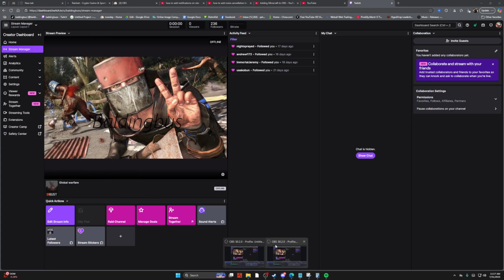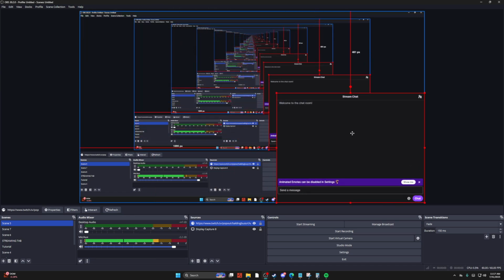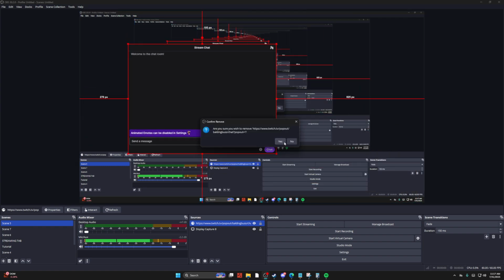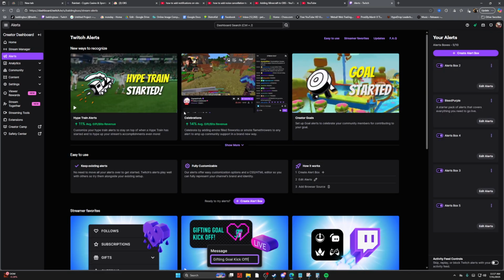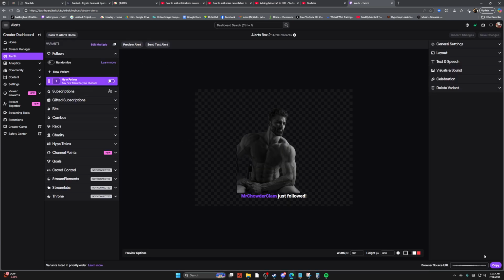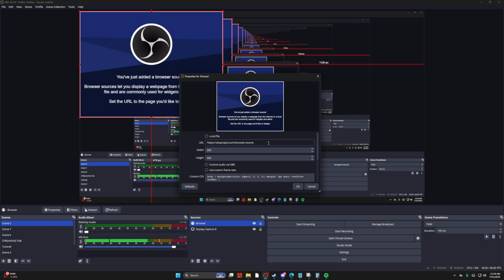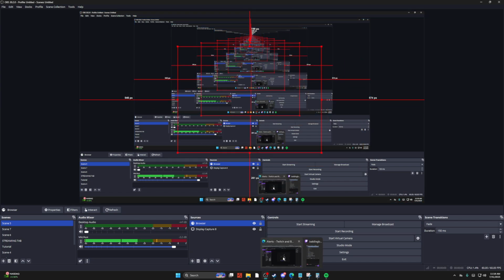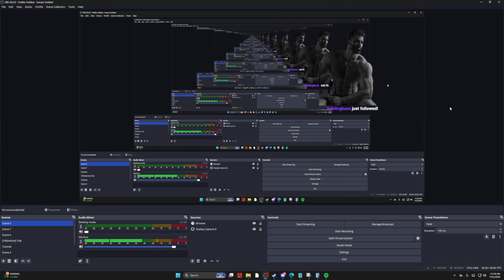How To Add Notification In OBS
Quick Tutorial On How To Add Notification In OBS